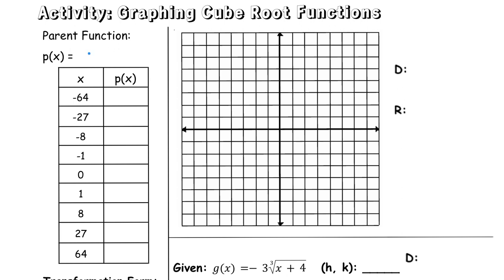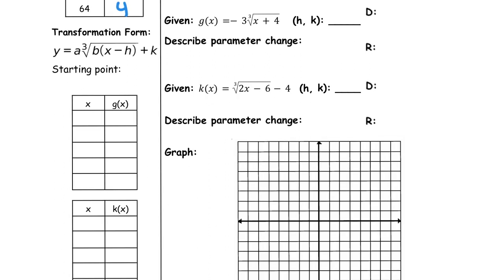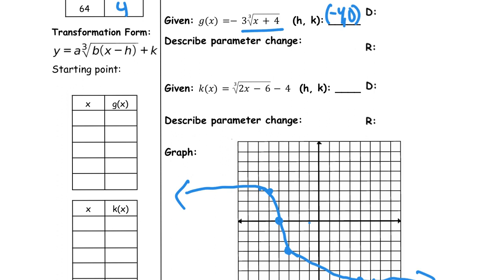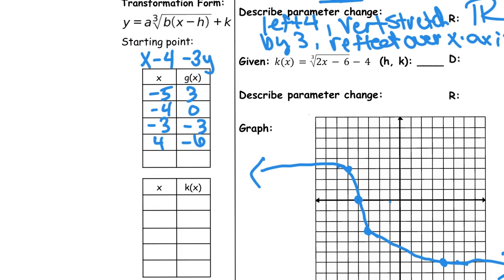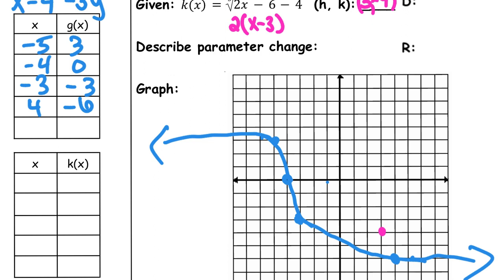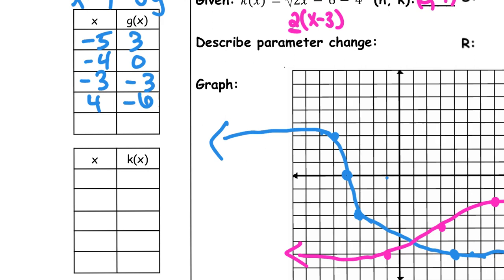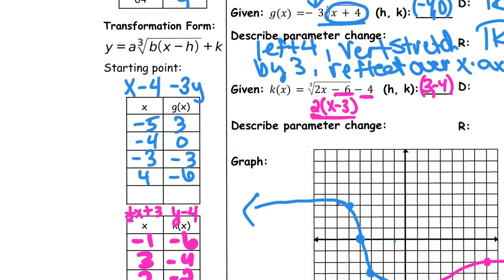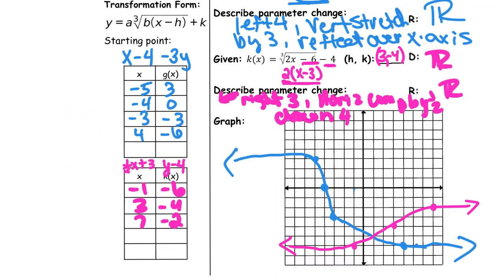7.11 Graphing Cube Roots